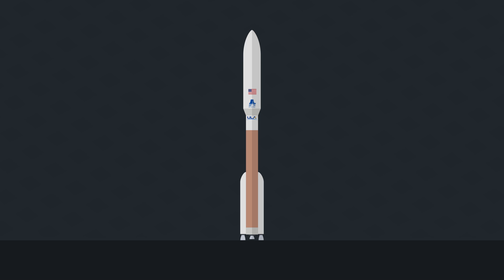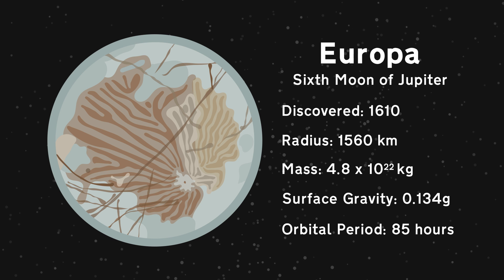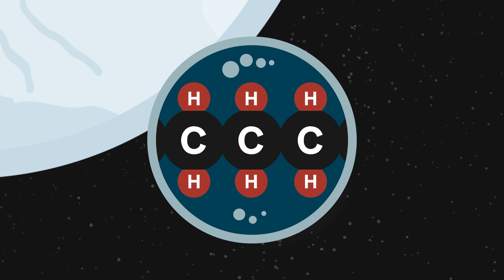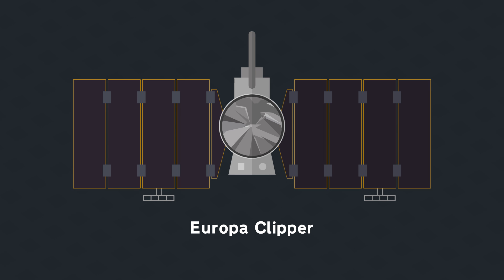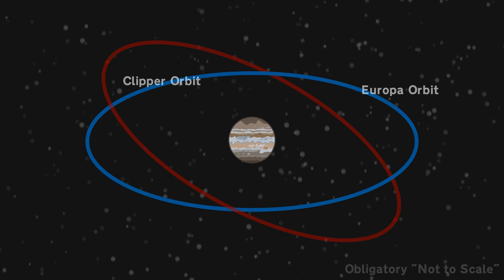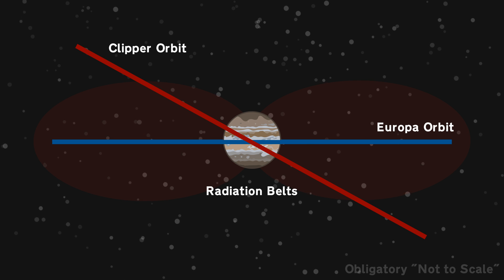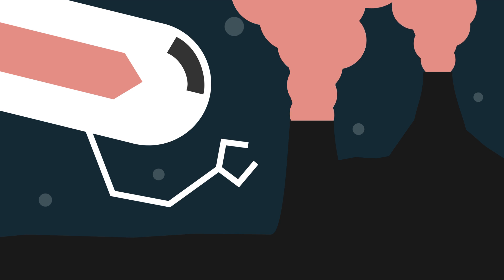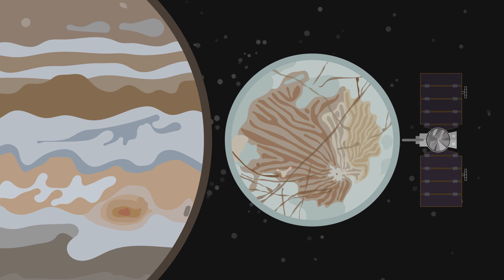Icy Moons: Exploring Europa and Enceladus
Europa and Enceladus are some of the most mysterious worlds in the solar system. Caked in a thick layer of water ice, it's speculated that these moons might be the first places we find life in space. In this video, learn how we might use probes, landers, nuclear drills and submarines to discover the icy secrets of these moons.